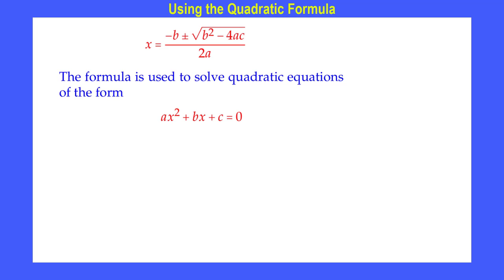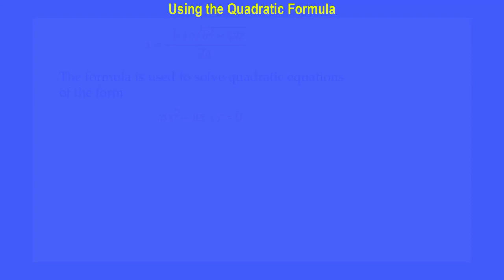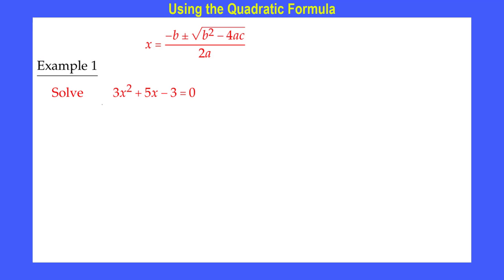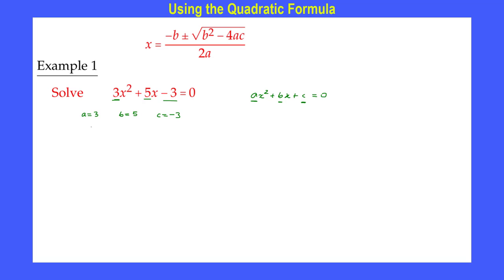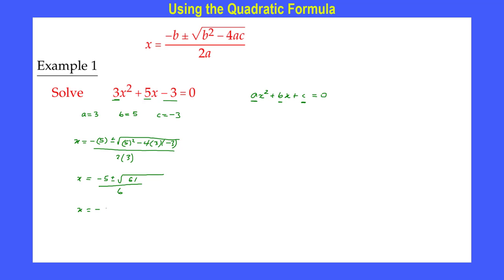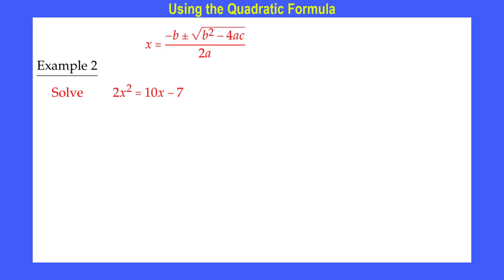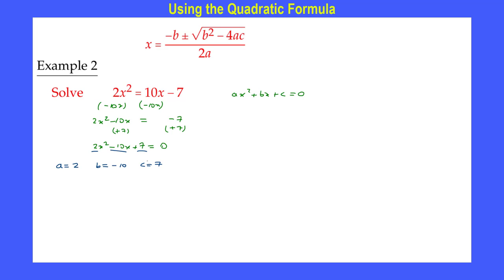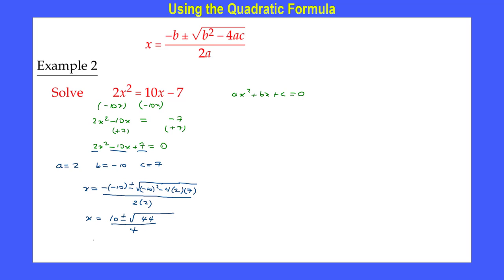Using the Quadratic Formula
A quick video showing how to use the formula